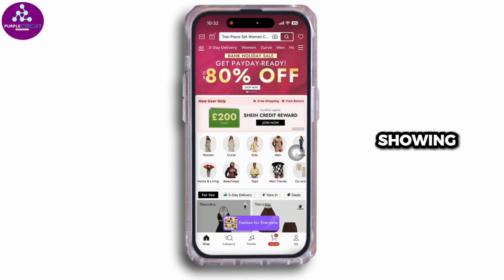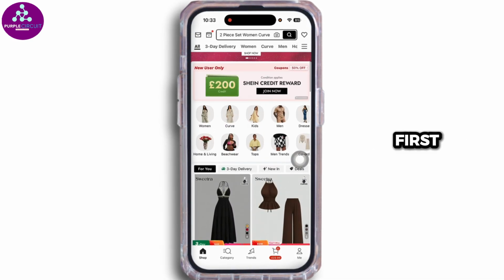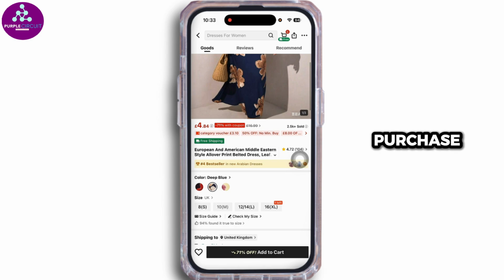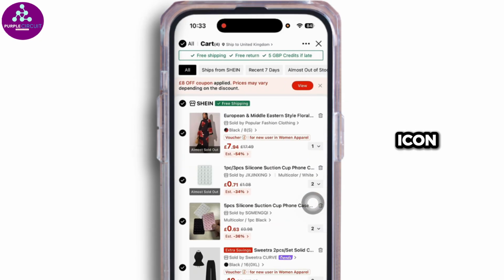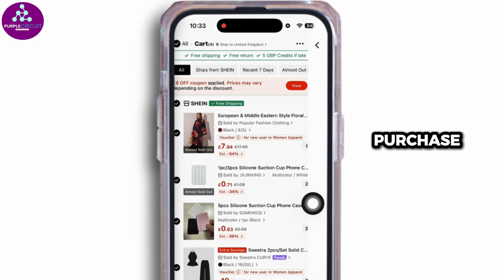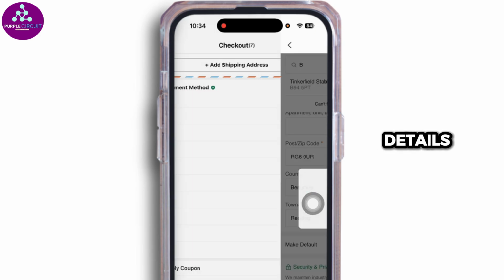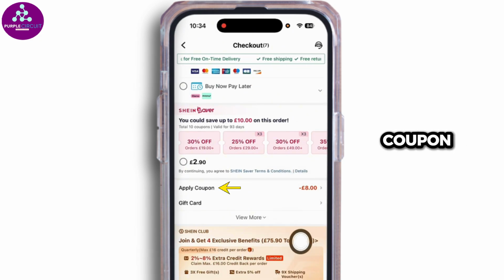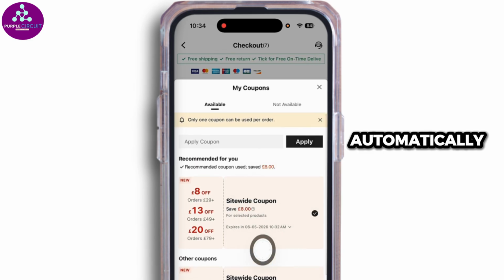How To APPLY COUPON CODE AT SHEIN CHECKOUT | SHEIN Discount Code Guide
In this video you will learn HOW TO APPLY COUPON CODE AT SHEIN CHECKOUT step by step.

If you want to get discounts on your SHEIN orders, follow this simple guide:

✔ Open the SHEIN app and log into your account
✔ Select the item you want to purchase
✔ Choose size and color
✔ Add item to cart
✔ Go to the cart page
✔ Review selected items for purchase
✔ Enter shipping details and continue
✔ Proceed to checkout page
✔ Scroll down to find “Apply Coupon” option
✔ Tap on it to see available coupons
✔ If coupon is available, it may auto-apply
✔ Or manually enter your coupon code
✔ Click Apply to activate discount

Important:
✔ Always check if coupon is valid before applying
✔ Some coupons apply automatically at checkout
✔ Discounts may vary depending on order value

So if you are searching HOW TO APPLY COUPON CODE AT SHEIN CHECKOUT, this is the complete working guide.

Timestamps:
0:00 – Introduction & Overview
0:05 – Open SHEIN App
0:10 – Select Item & Choose Size
0:20 – Add to Cart
0:25 – Go to Cart Page
0:30 – Enter Shipping Details
0:40 – Go to Checkout Page
0:45 – Find Apply Coupon Option
0:50 – Apply or Enter Coupon Code
1:02 – Outro